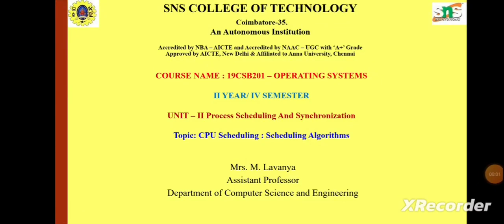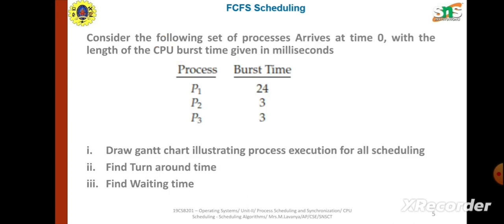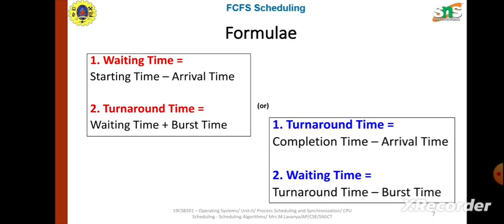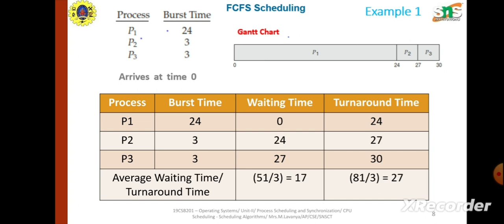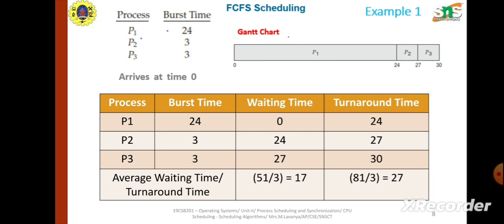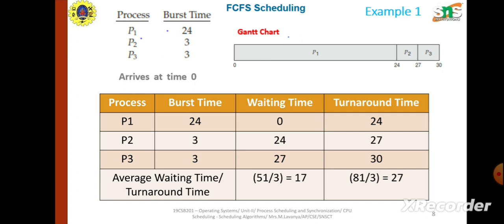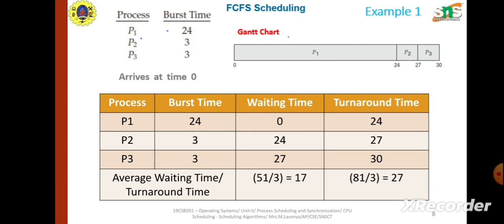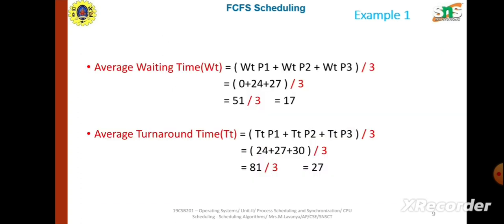CPU Scheduling - FCFS Scheduling